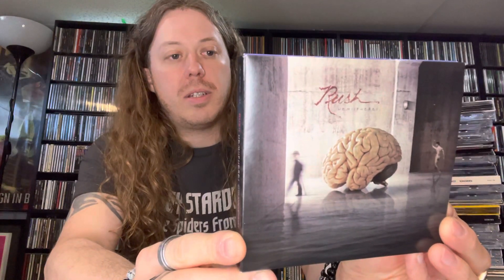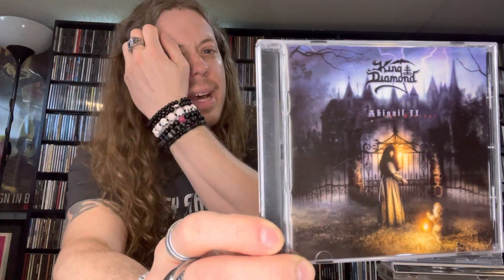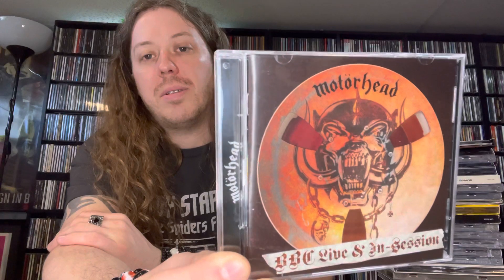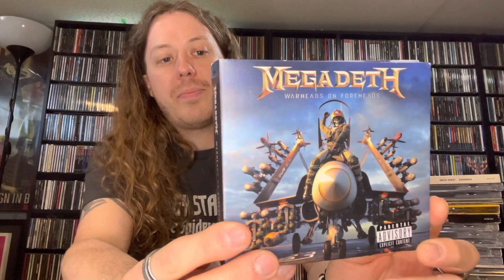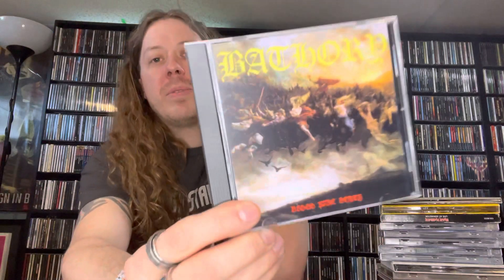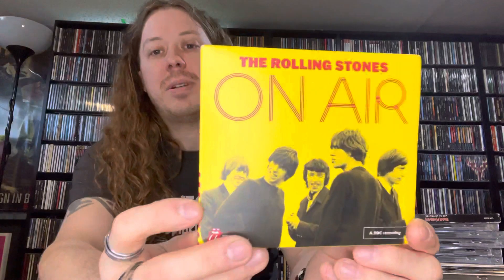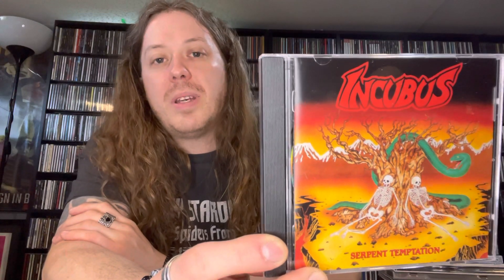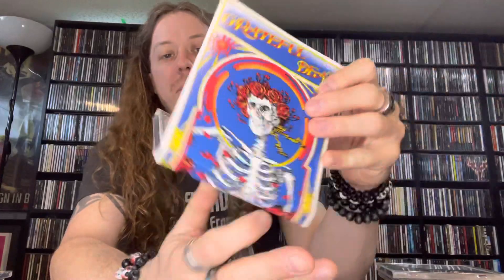New CD Purchases Part 24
My recent cd pickups